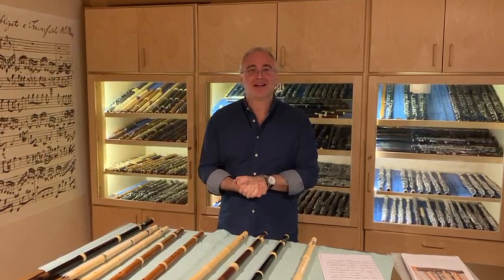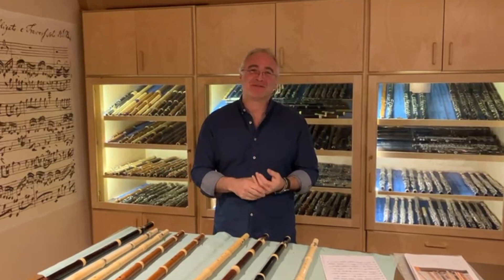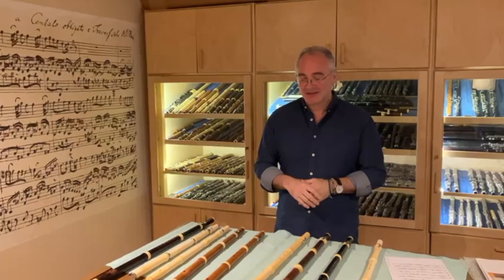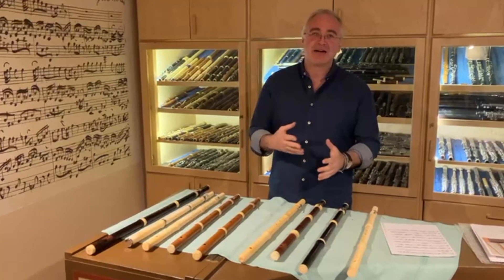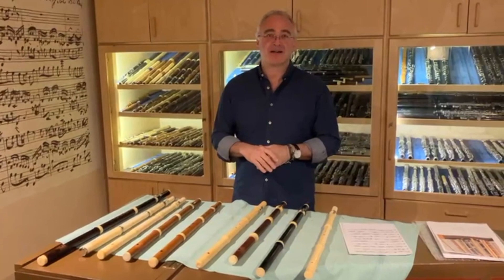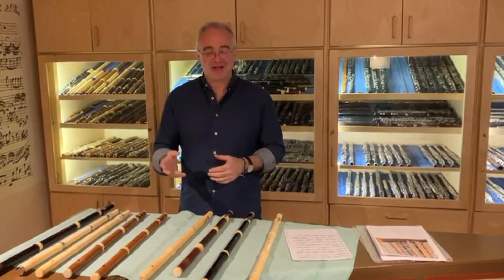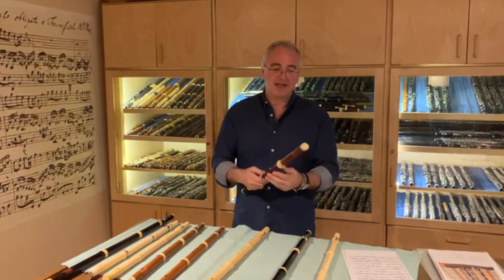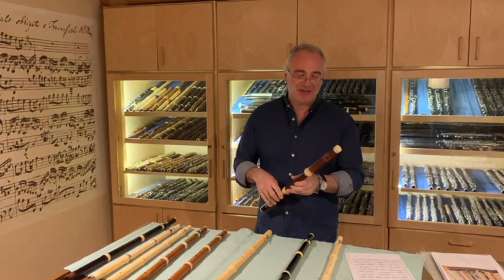Florilegium records 'The Spohr Collection vol. 3'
Ashley Solomon plays a short excerpt of a sonata by Vivaldi on an 18th century Italian flute made by the Venetian flute builder Castel who possibly knew Vivaldi.